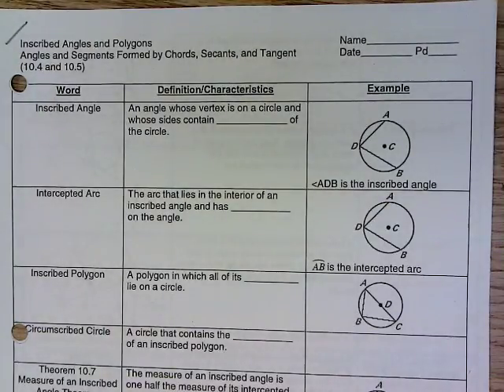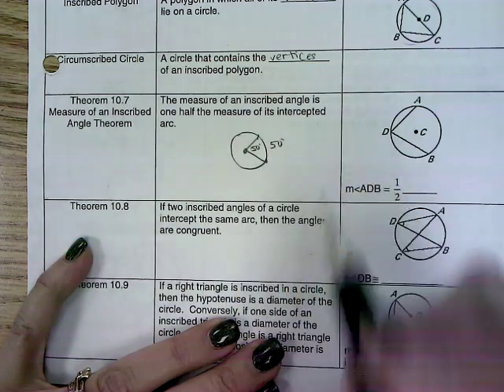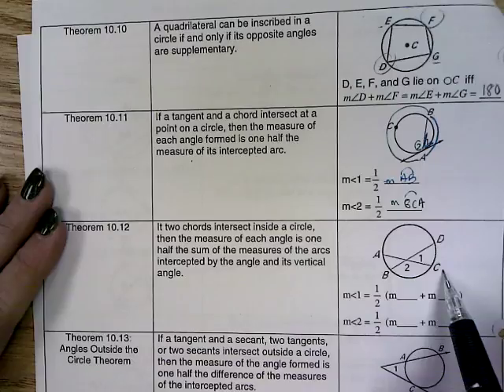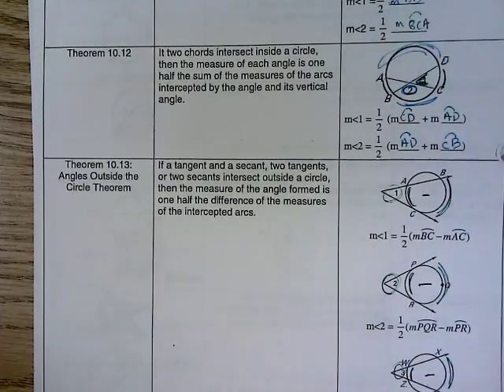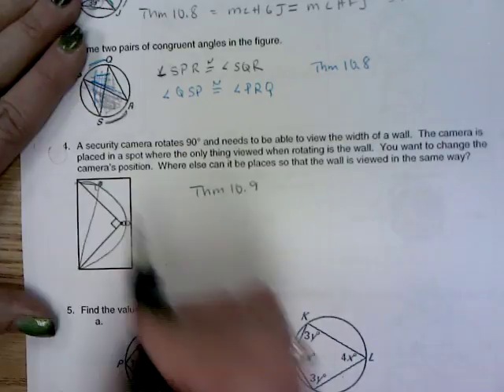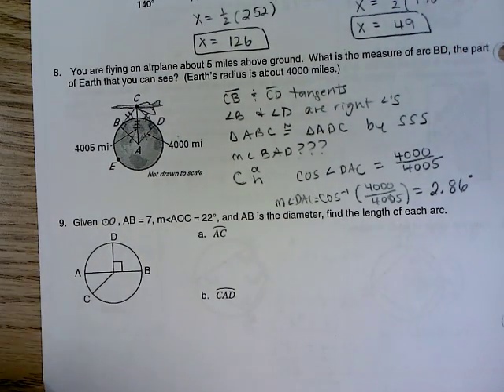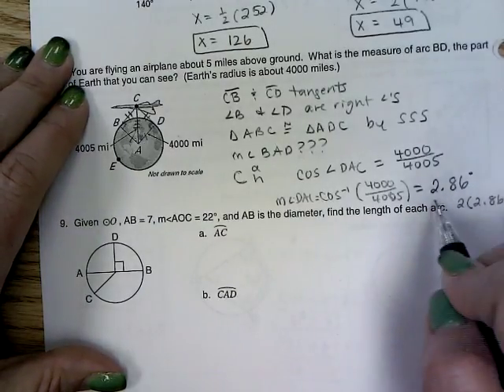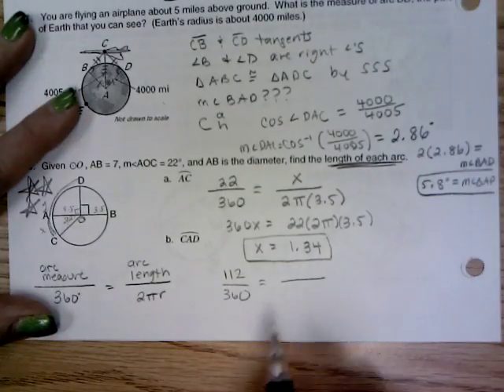Video Notes Circles Section 10.4-10.5